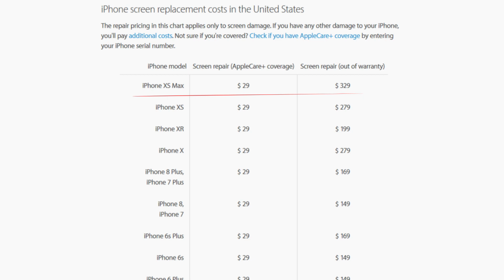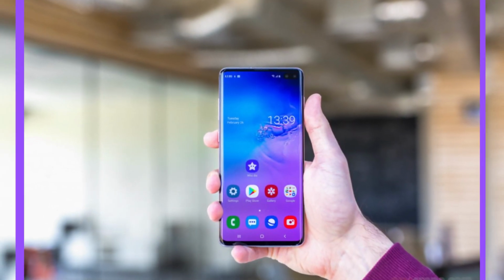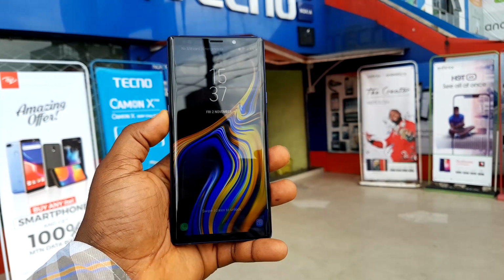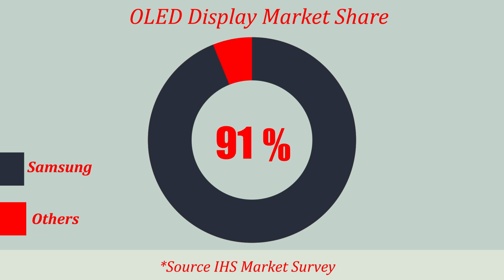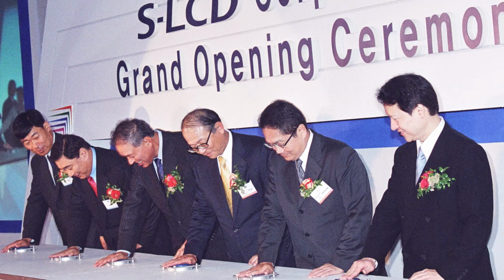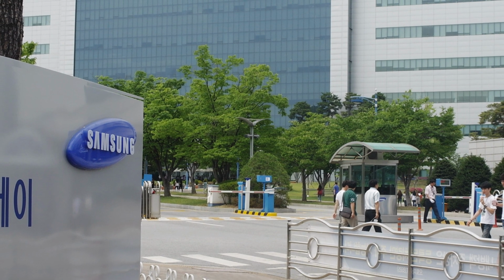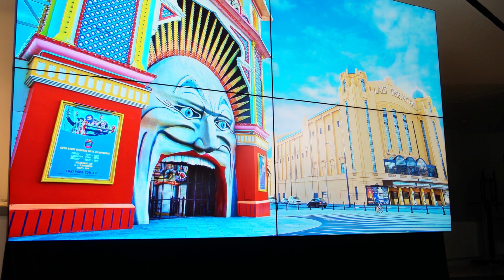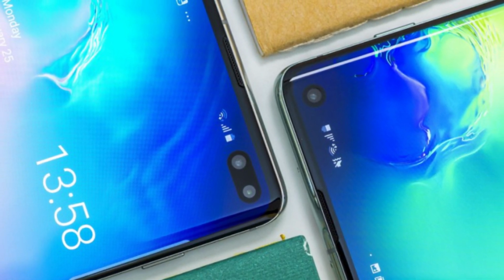Why Samsung Displays/Screens are So Expensive? /Tech overwatch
So it is no news that Samsung makes displays for almost every phone manufacturer in the world from oppo, vivo, Apple,  Xiaomi, Hawei e.t.c
Samsung supplied displays for the Iphone X and XS which made the iphone X and XS so expensive, prior to apple switching to OLED displays people actually thought Samsung was better than apple in terms of displays which was true, the quality of LCD displays cannot be compared to OLED. Any phone that uses OLED displays will be expensive which explains why the Samsung phones are so expensive from the top to the bottom of their line up. So in this video am gonna show tell you why Samsung Displays are so expensive...Tech overwatch

Samsung One UI Ultimate Tips & Tricks for Galaxy A10, A30, A50, A70, S10, S10+ & Note 10